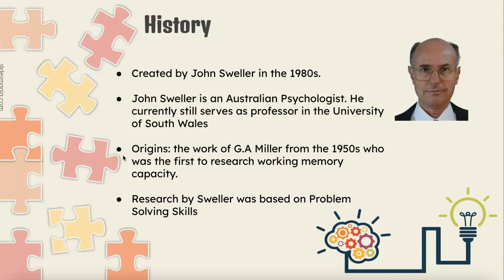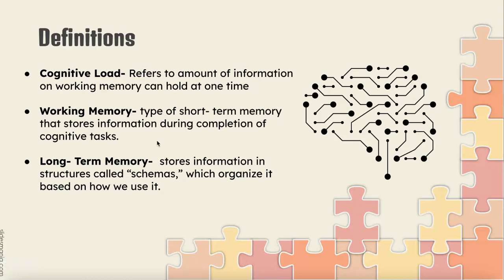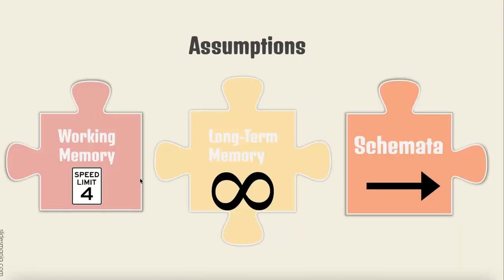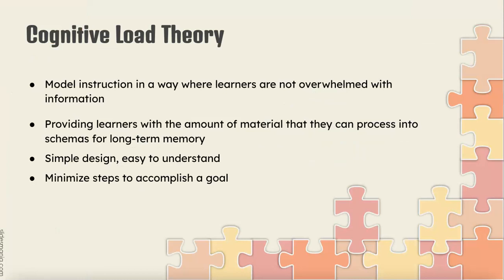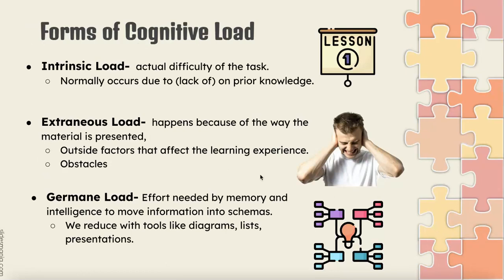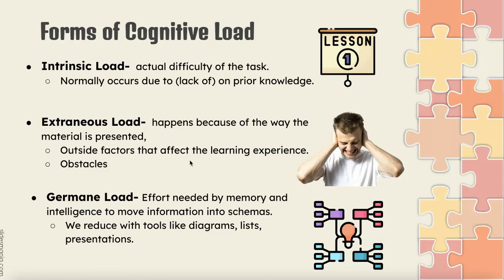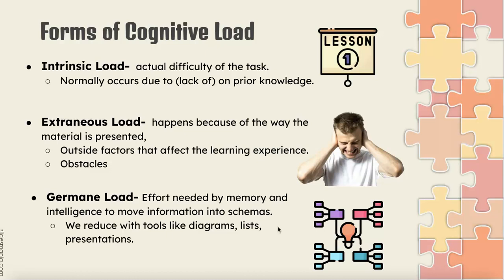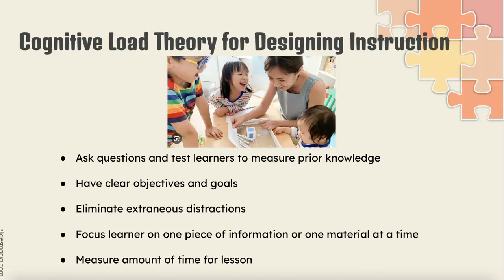Cognitive Load Theory: Alexandra Vera